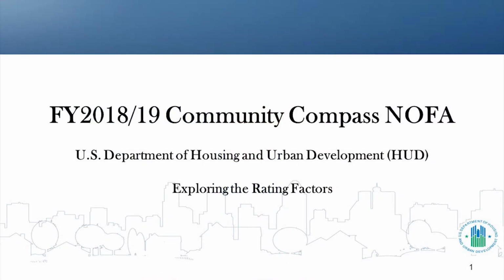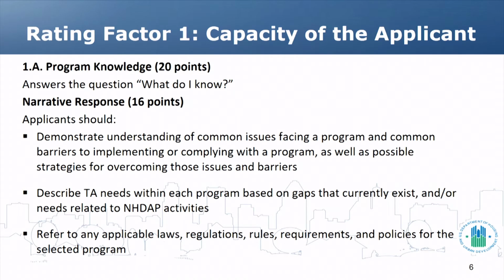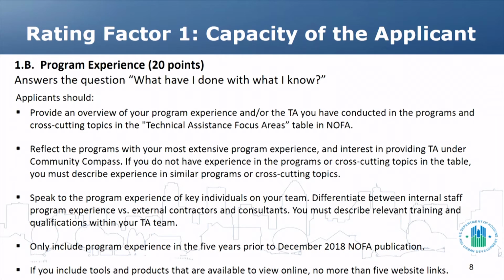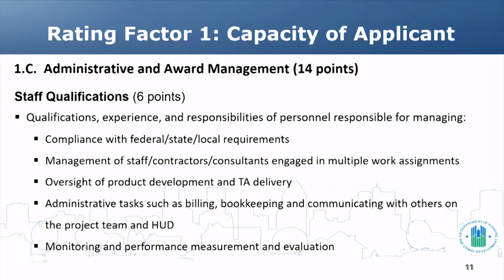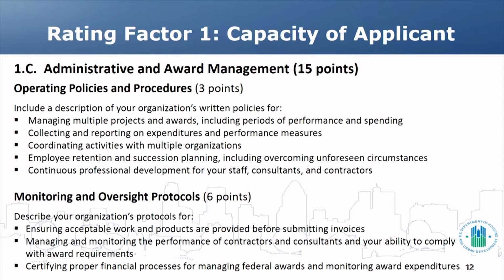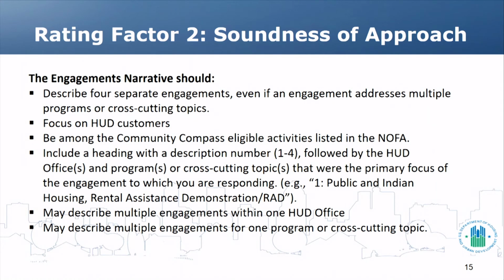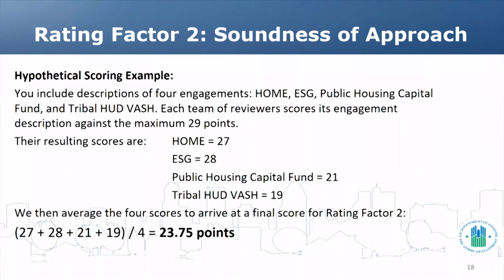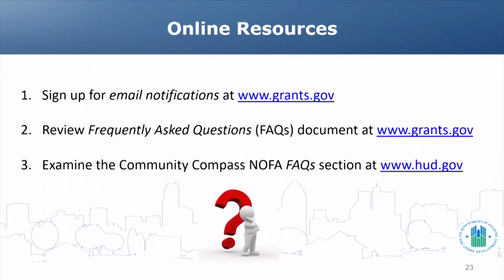NOFA 2018 Orientation Rating Factors